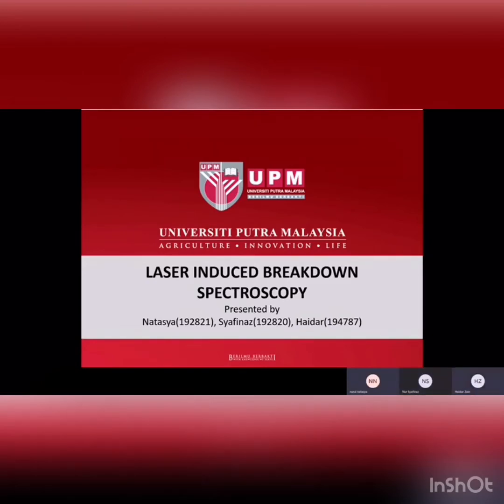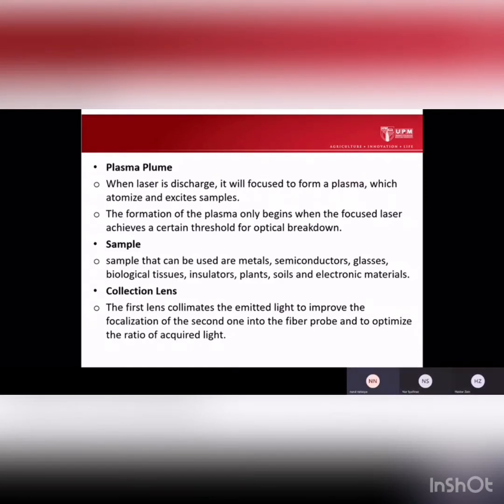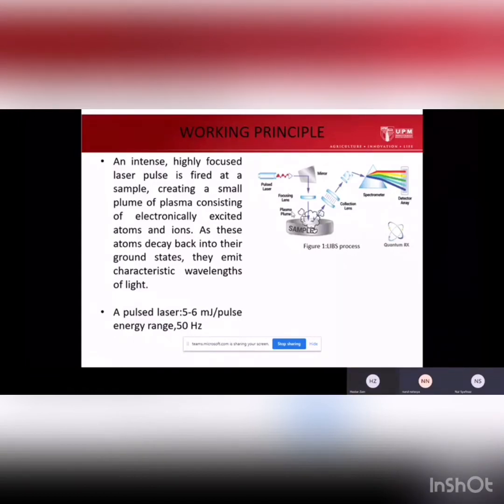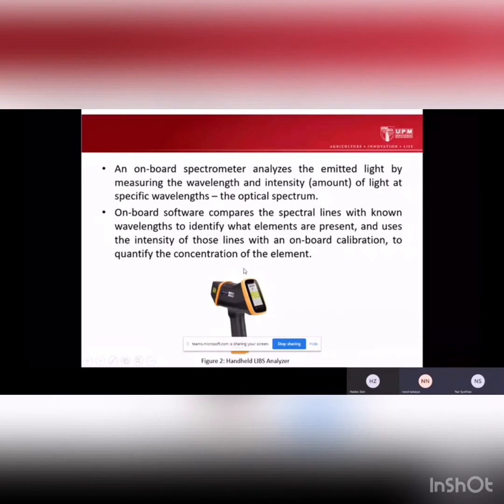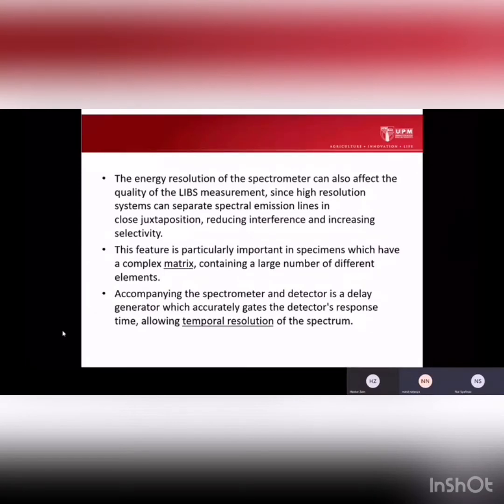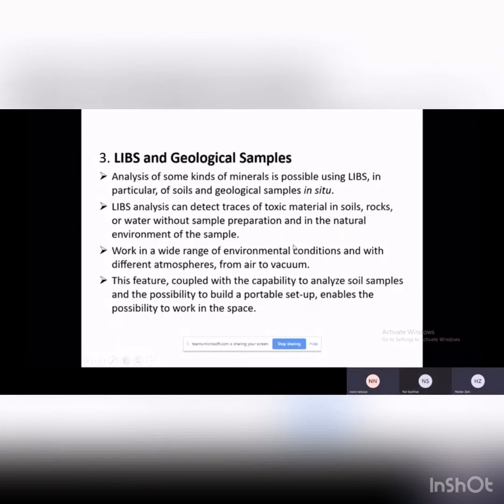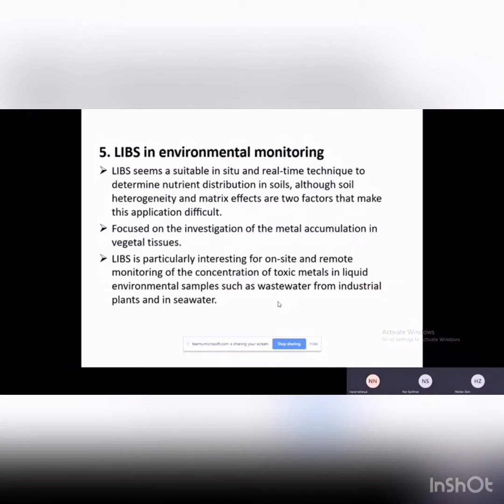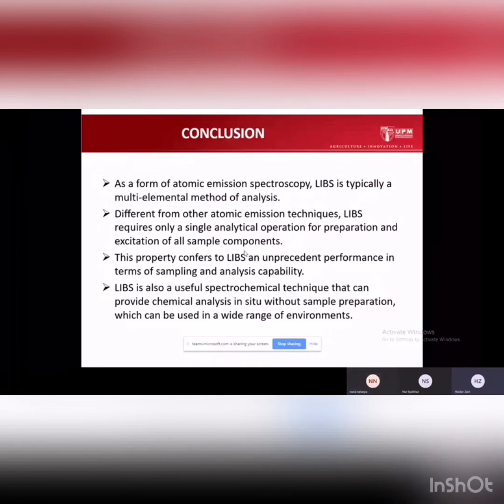Laser Induced Breakdown Spectroscopy Presentation slide by using Microsoft Teams